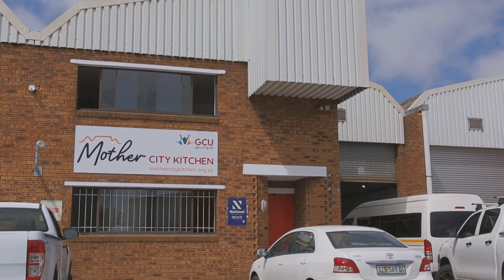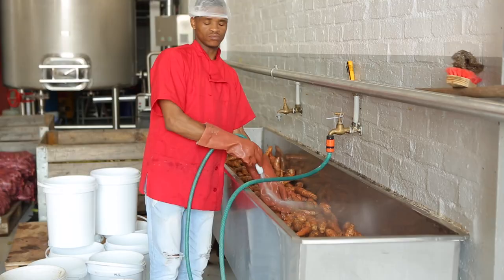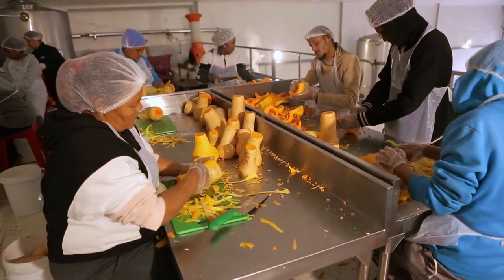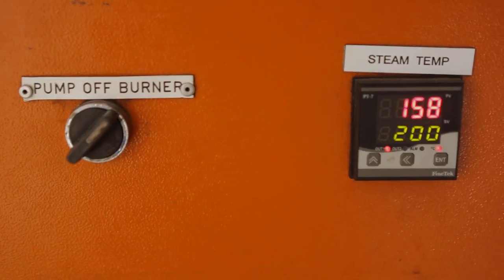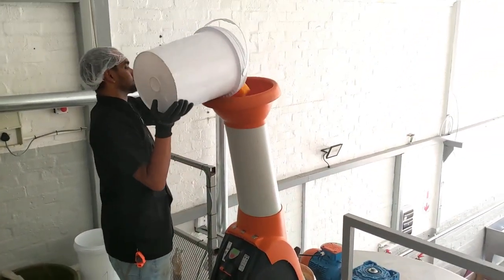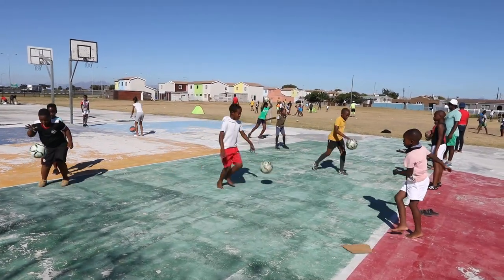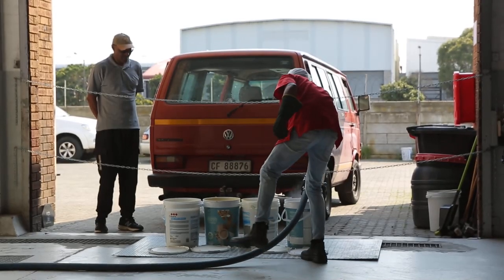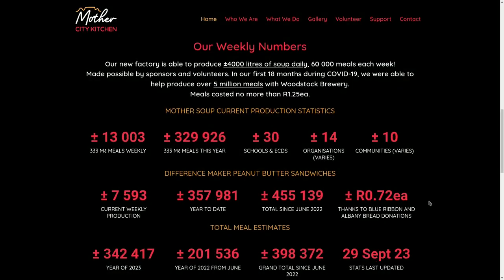MCK Tour! Here's How We Do It...